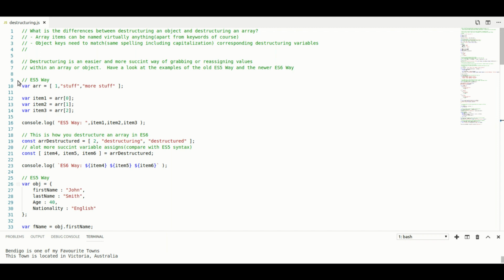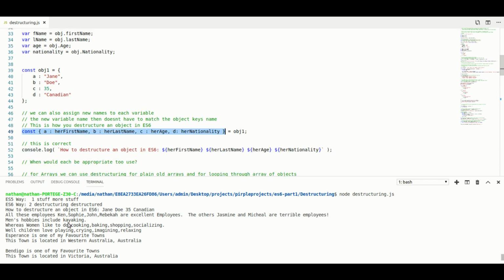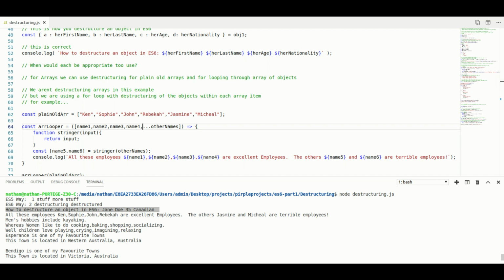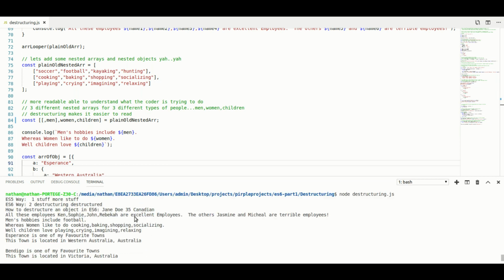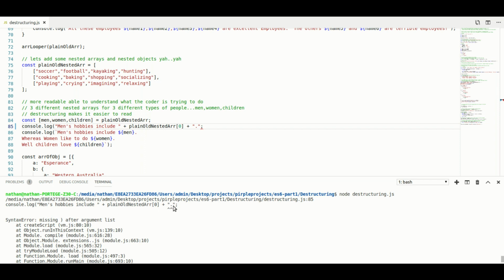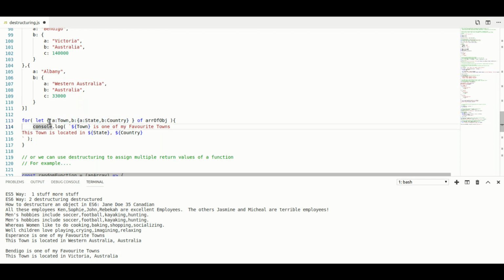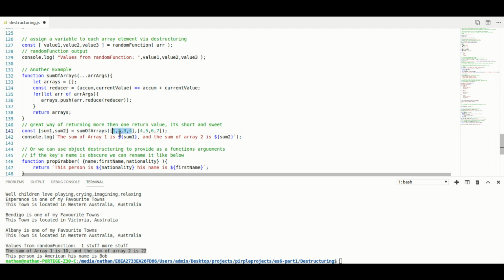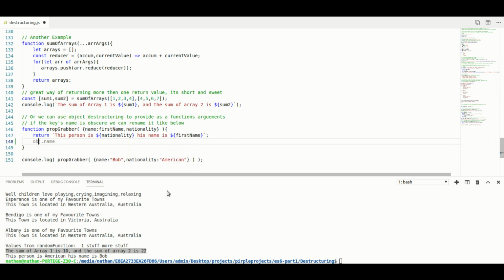ES6 Destructuring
A Project that i completed for Pirple's Keeping up with the Javascripts.